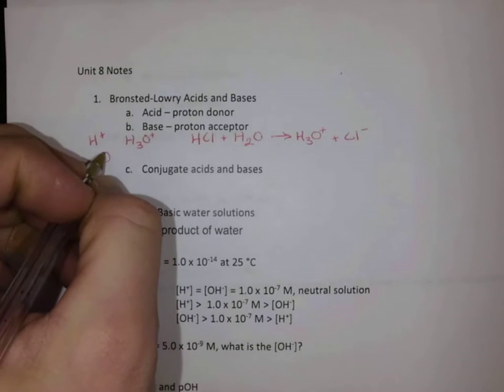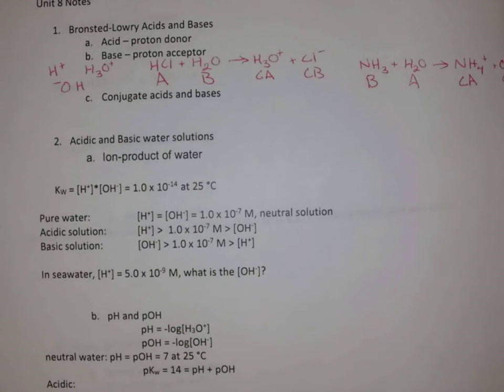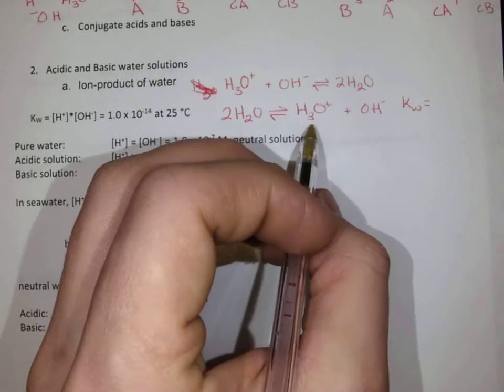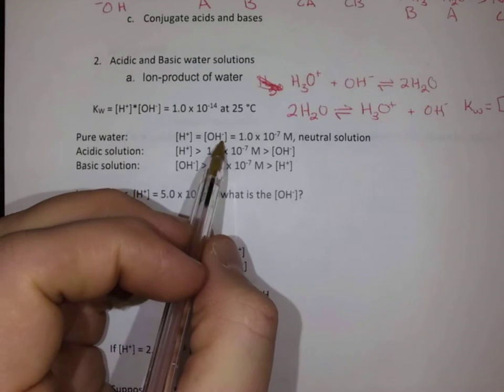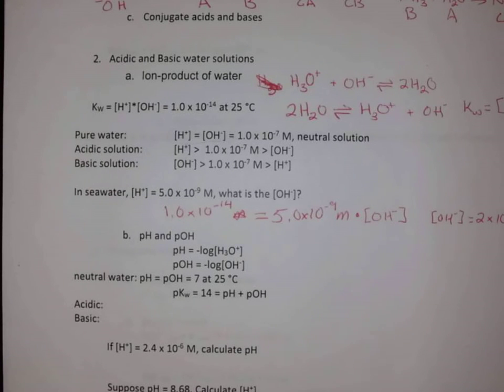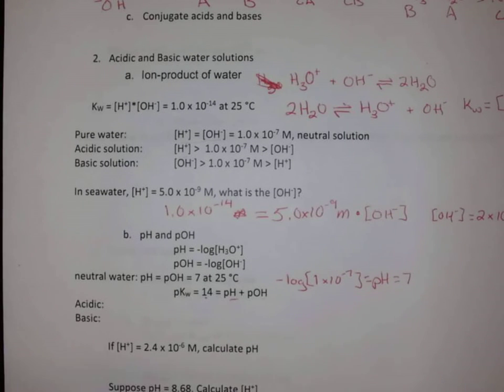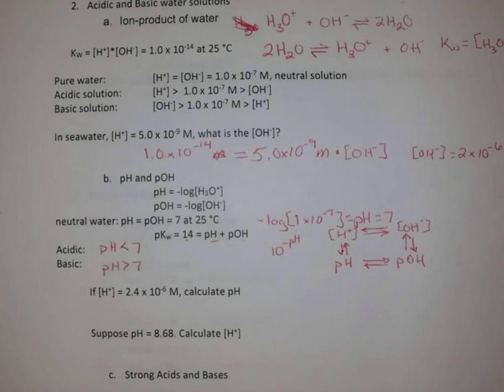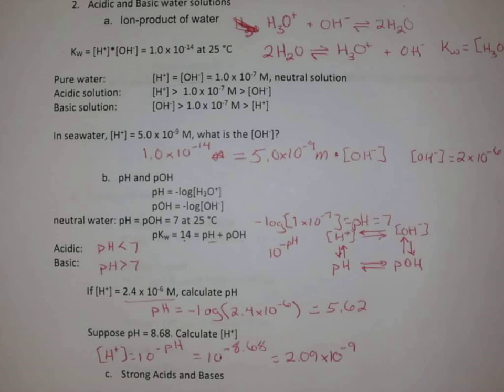Dr. Niemeyer's AP Chemistry Notes Unit 8 Part 1: Acids and Bases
Dr. Niemeyer explains the basics of acids and bases